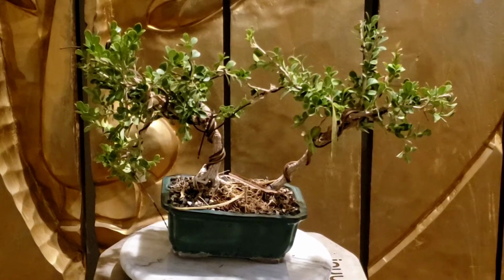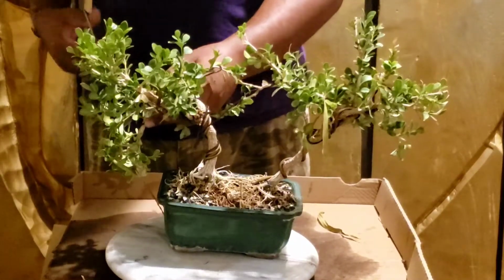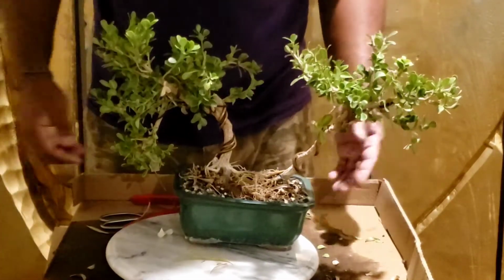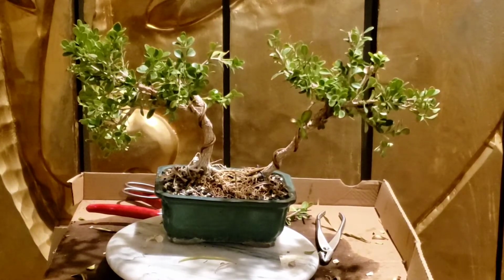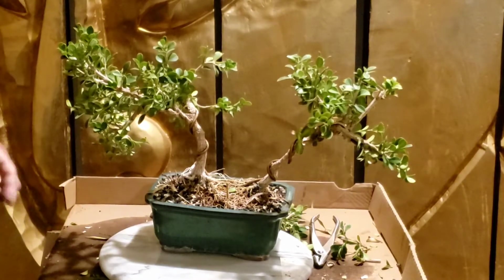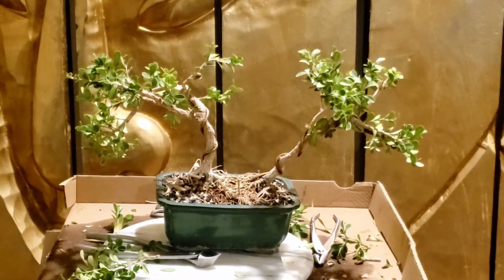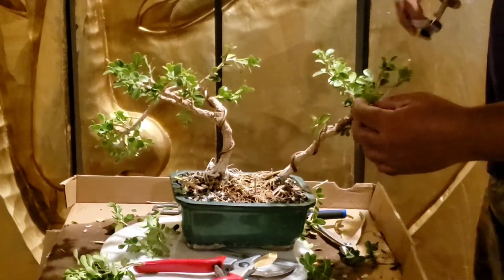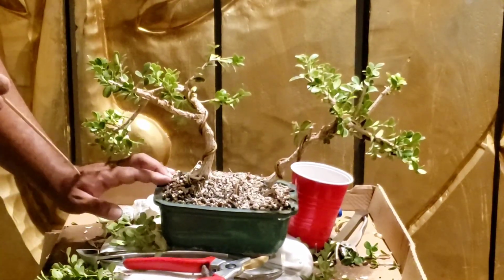Pruning a Boxwood Bonsai | Feeding a Bonsai | Removing Bonsai Wire | Saving Bonsai Wire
This week The Black Bonsai Guy prunes a boxwood bonsai, removes and harvests last year's bonsai wire, and finally feeds the boxwood bonsai.  The bonsai is making good progression; however, The Black Bonsai Guy needs to do a better job of keeping the roots protected.